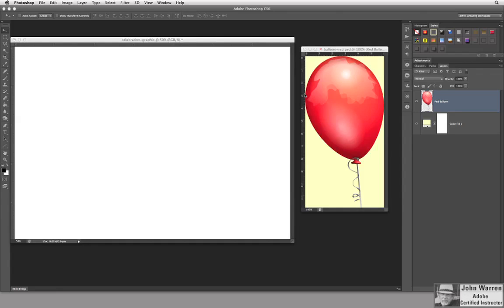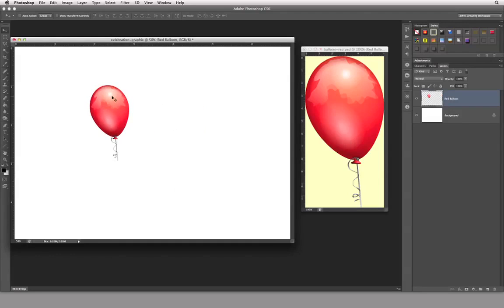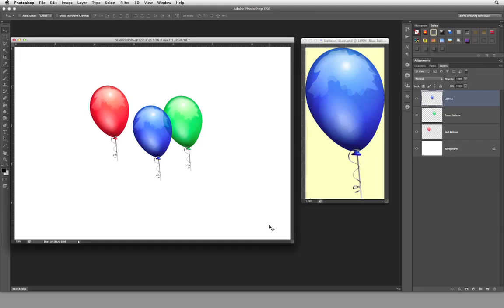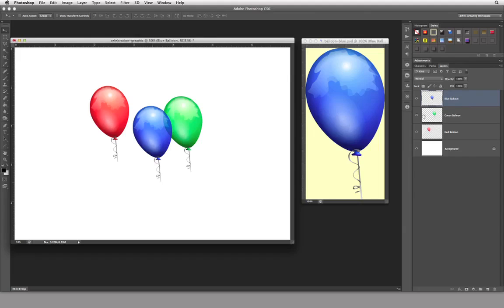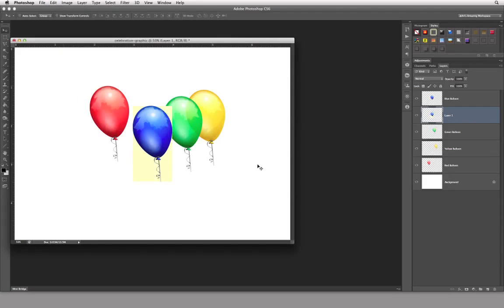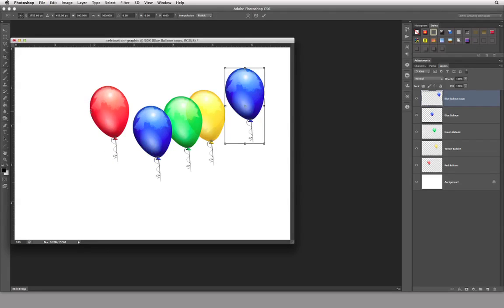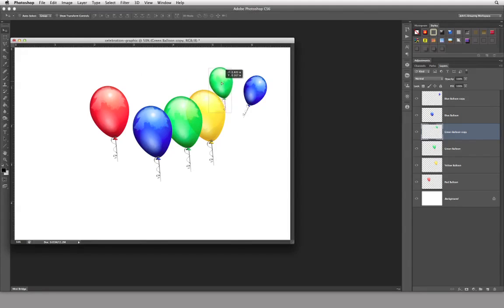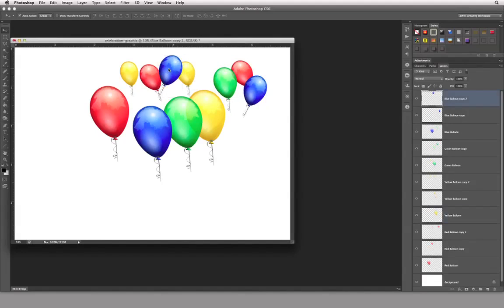51 Drag ‘n Drop and Copy ‘n Paste Layer Contents